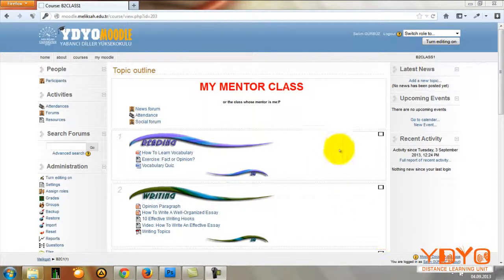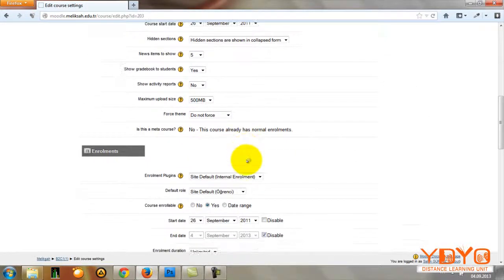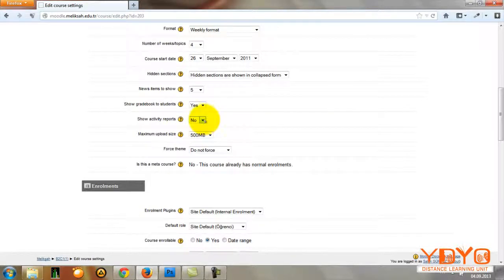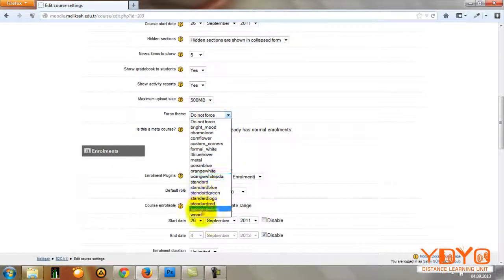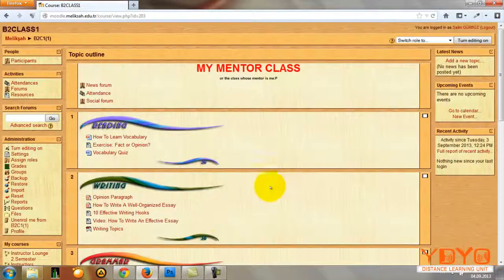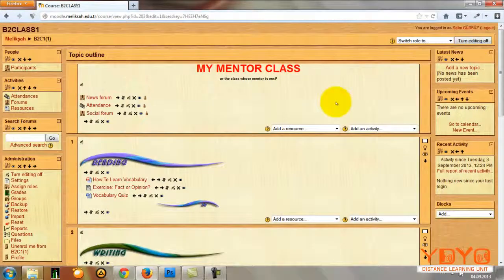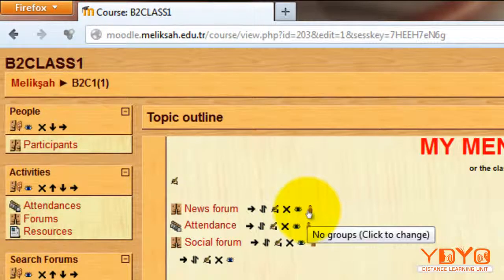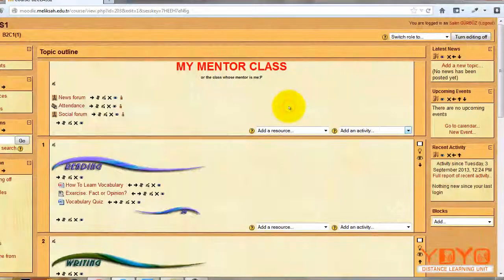Moodle Tutorials for Teachers 3: Settings & Editing Options of A Class Page